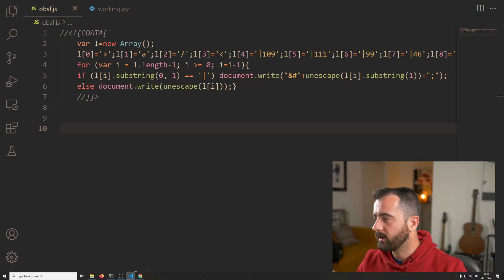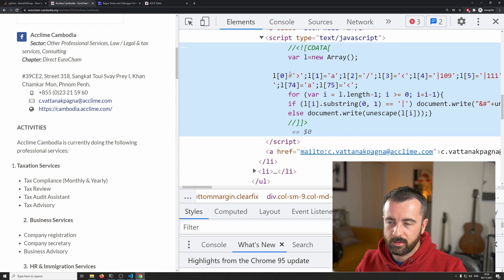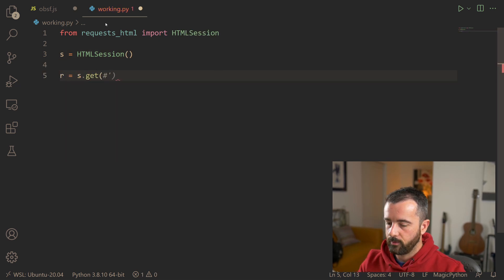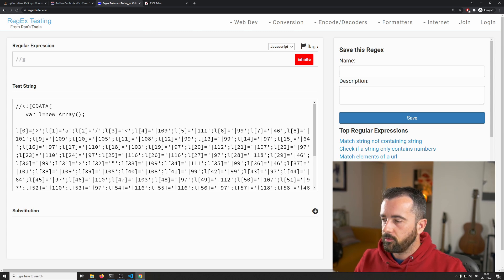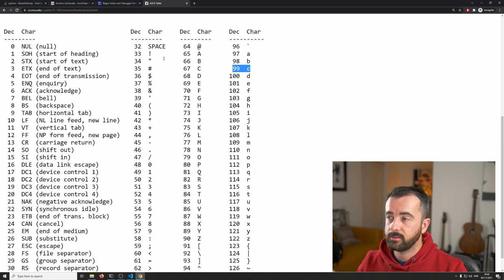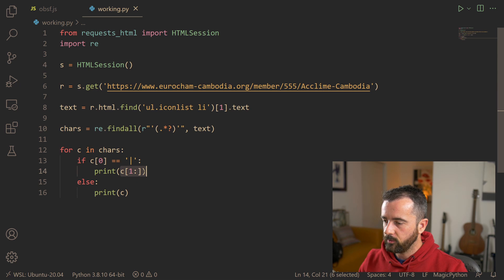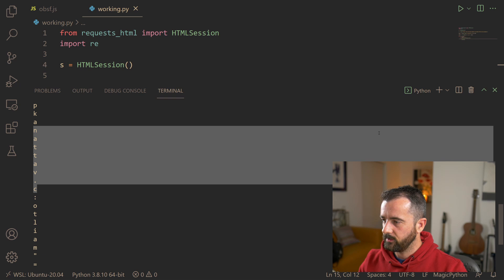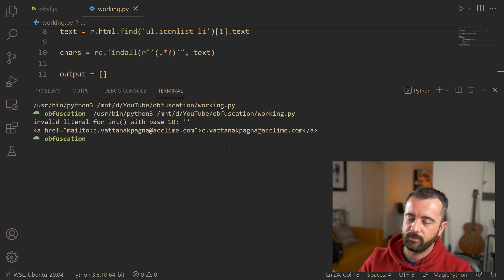HIDING Data with JavaScript? Web Scraping Obfuscation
Websites often take measures to stop bots carelessly scraping data. There are good ways and not so good ways. This is a showcase of how some methods are covering, or obfuscating data within a website which is easily deciphered and broken with minimal code. This educational video should help people work out which levels of data security is for them.